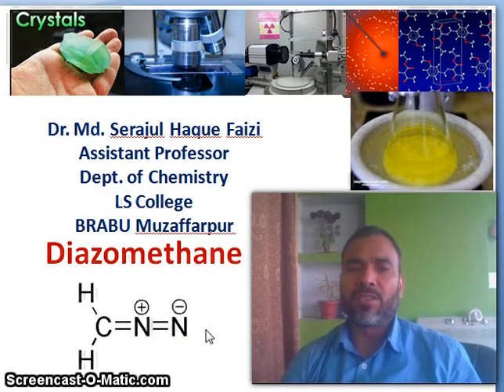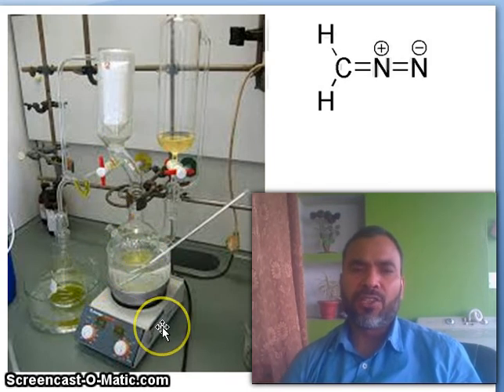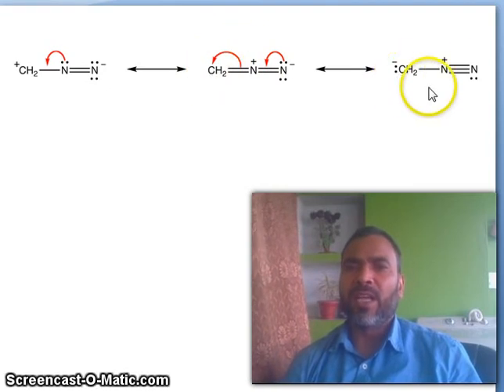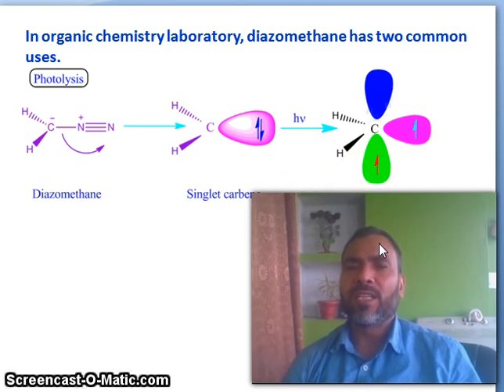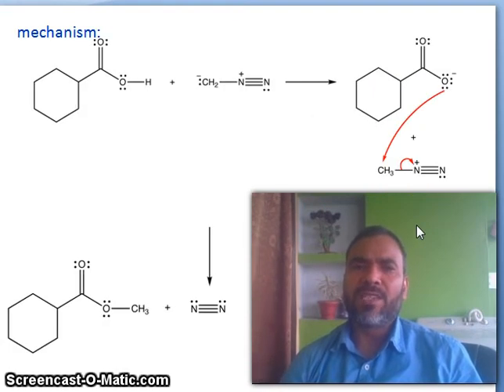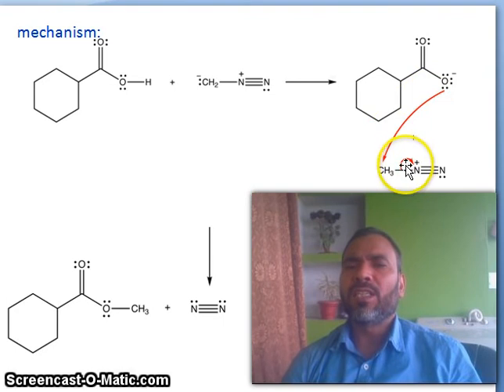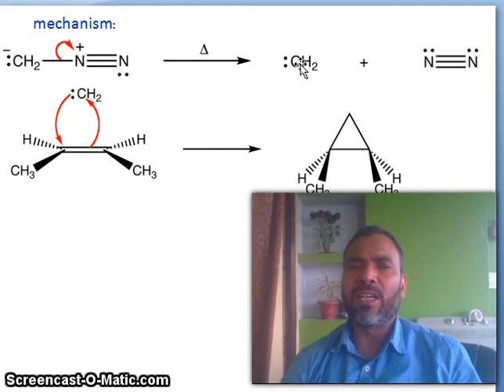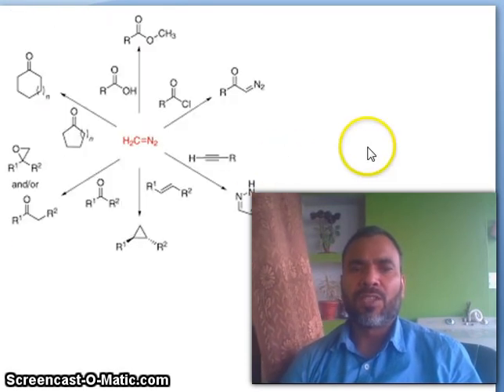Diazomethane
Diazomethane structure and synthsis application